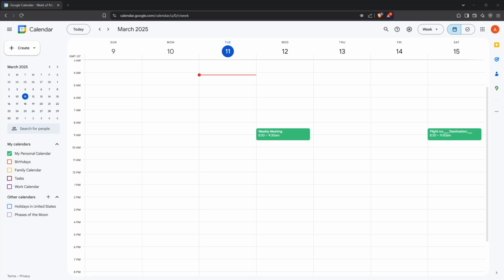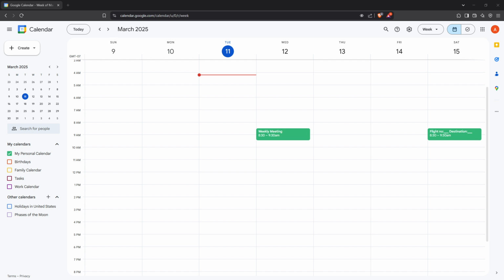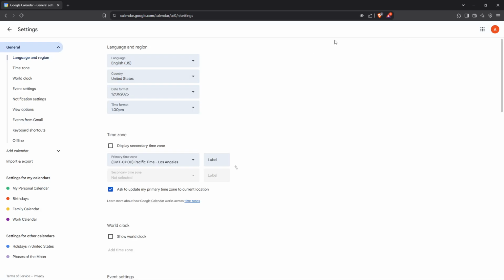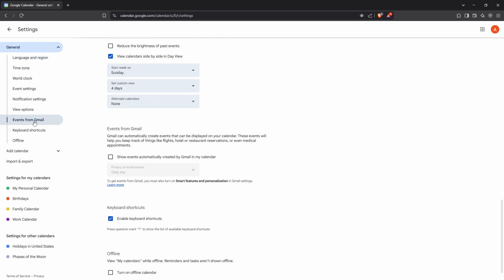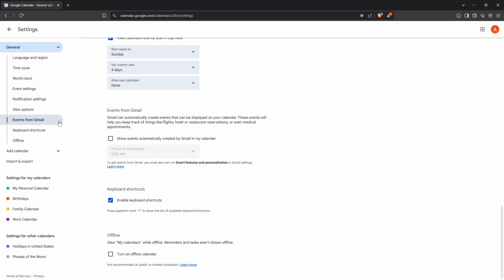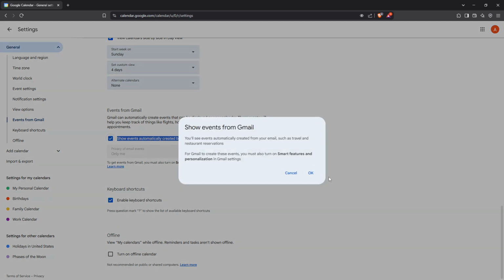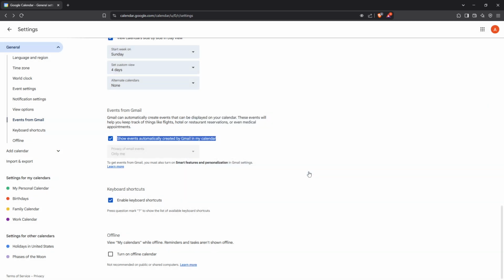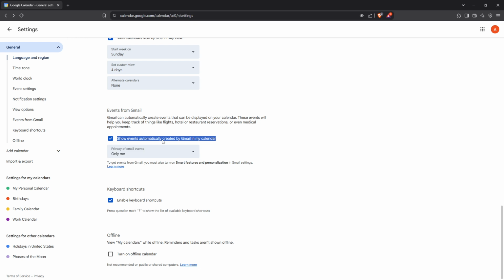How to Add Flight Details in Google Calendar Automatically [2025 Full Guide]